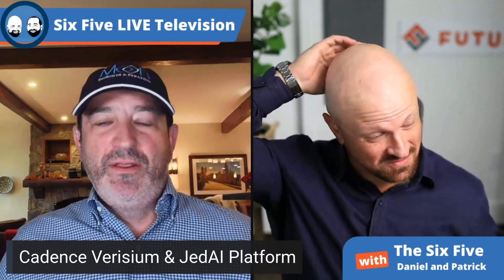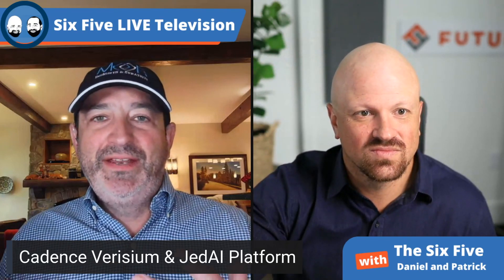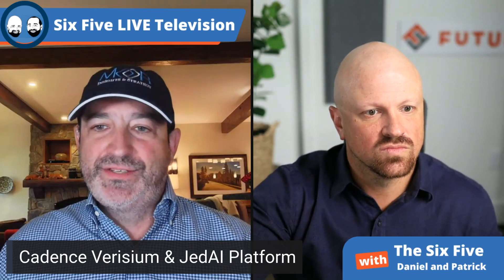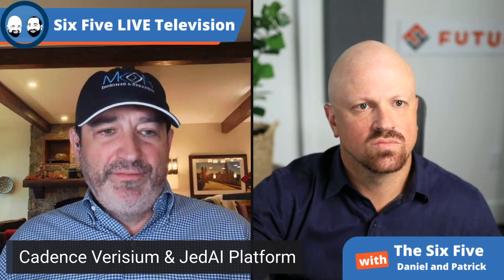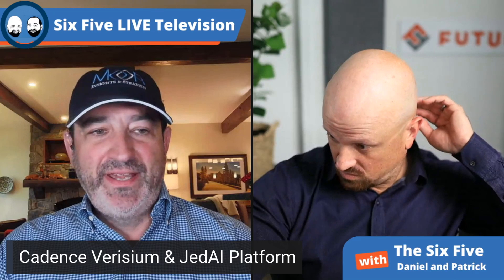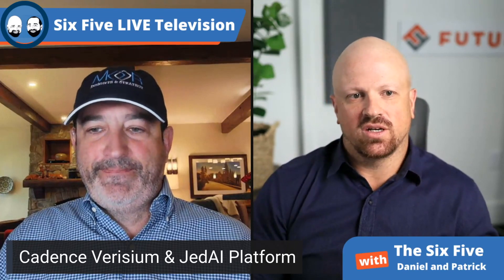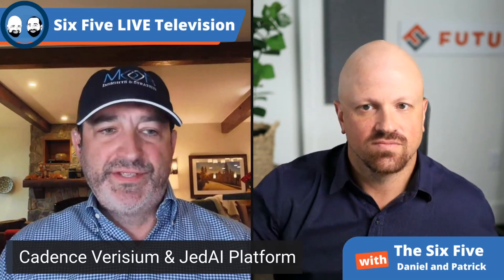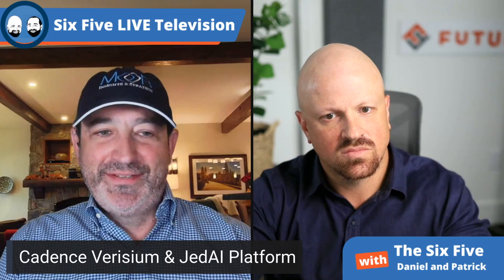Cadence Verisium and JedAI Platform Announcements - Episode 139 - Six Five Podcast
Cadence Verisium and JedAI Platform Announcements